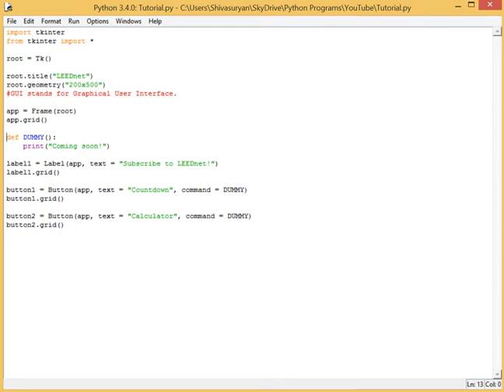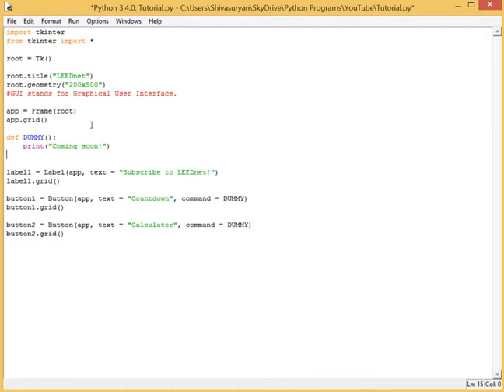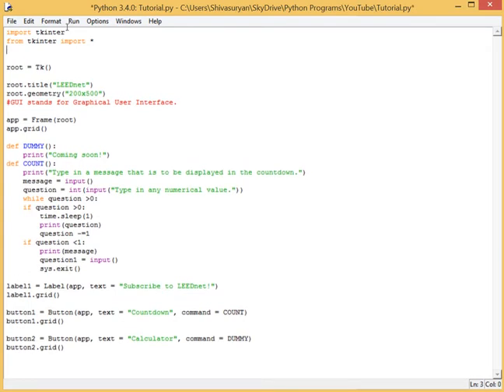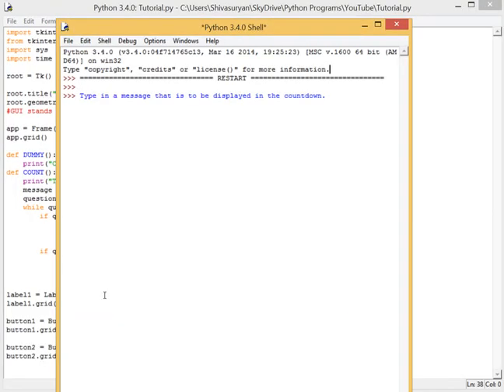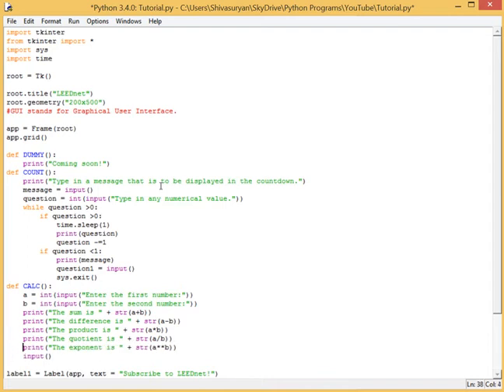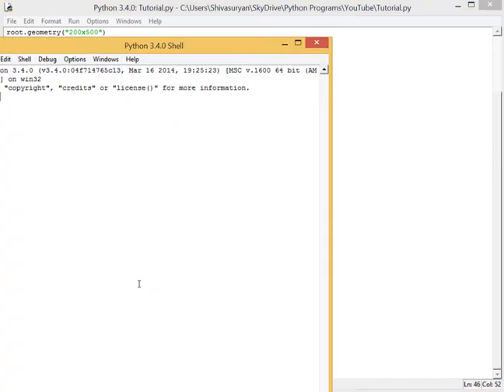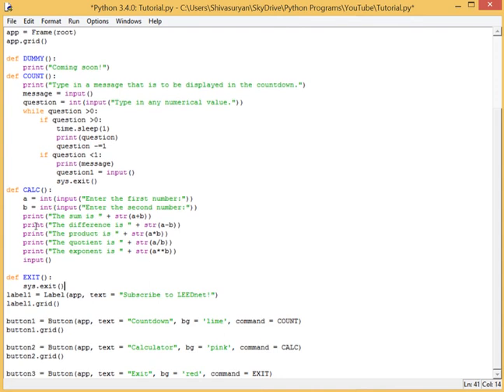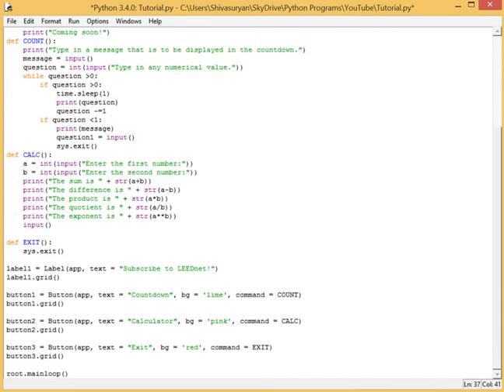Tutorial 10- Coding with Python- Make a GUI Part 3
In this video, I will continue my GUI series with making a cool GUI. I will show you how to put your previous programs into this one by making a  defined command.